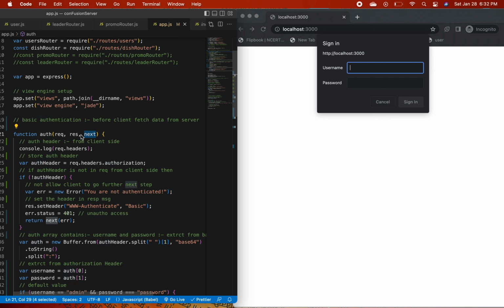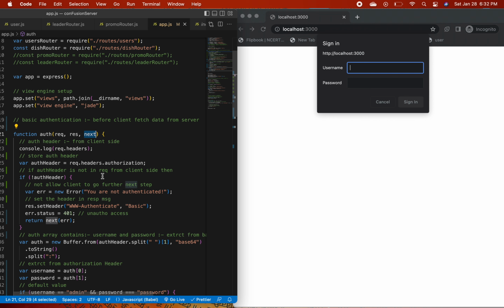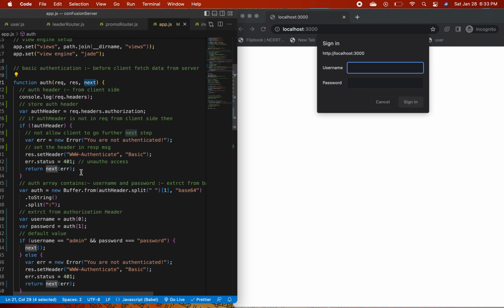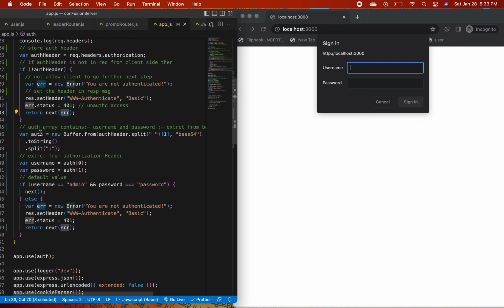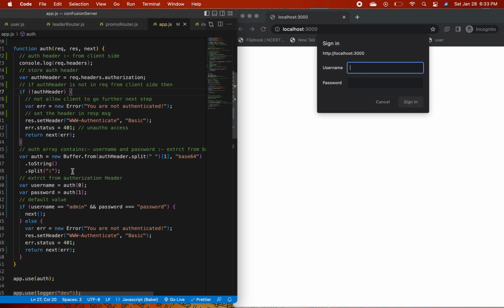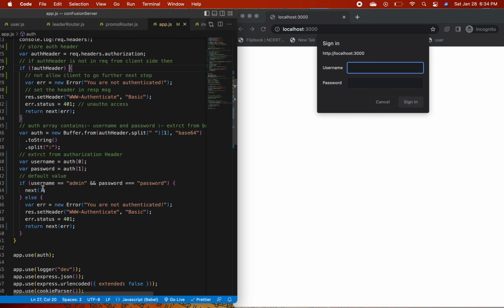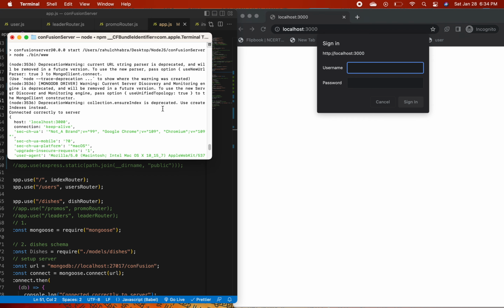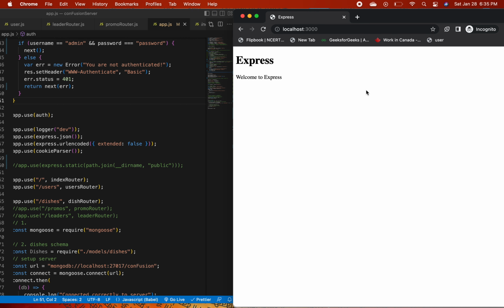Basic auth 2